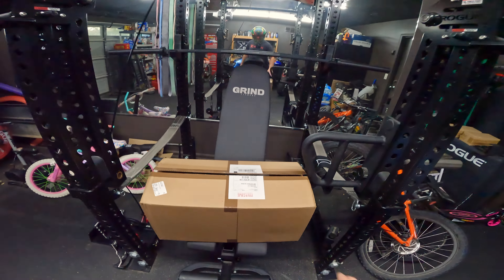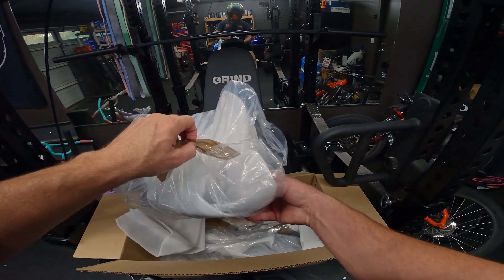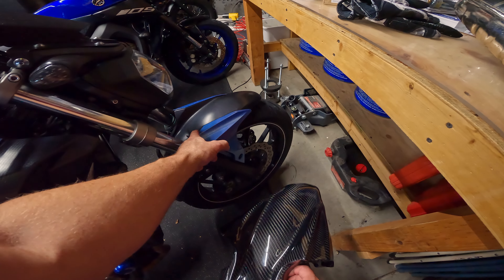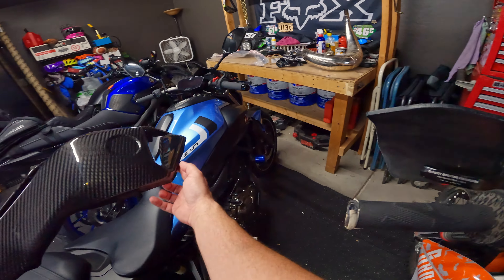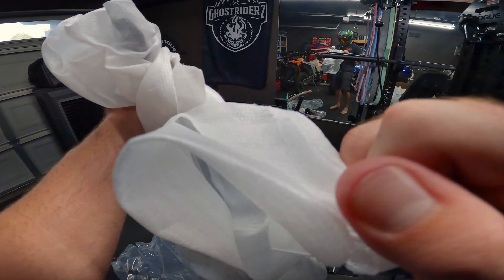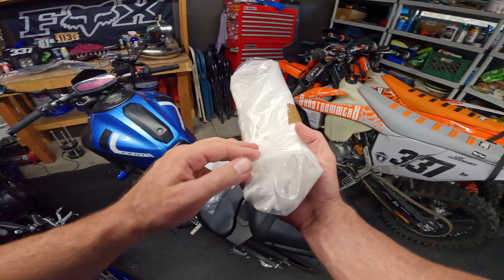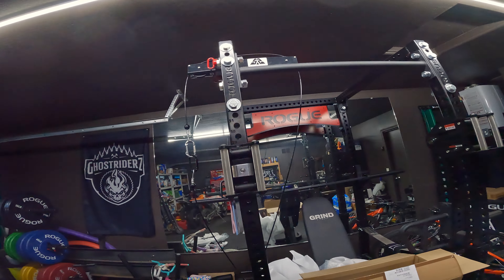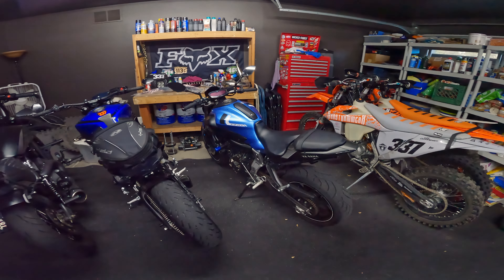UNBOXING: TEKARBON parts for the FZ-07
As I mentioned in the video, Tekarbon sent me some incorrect pieces, but other than that they look absolutely beautiful!